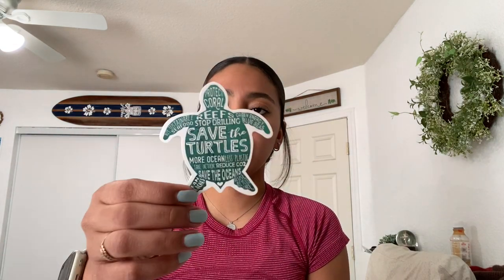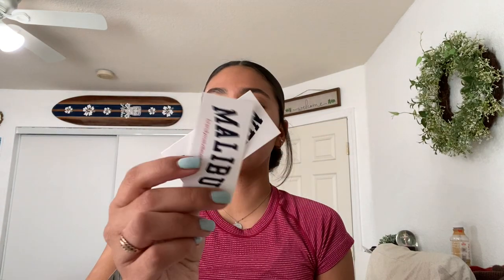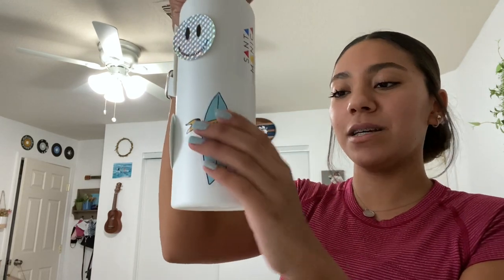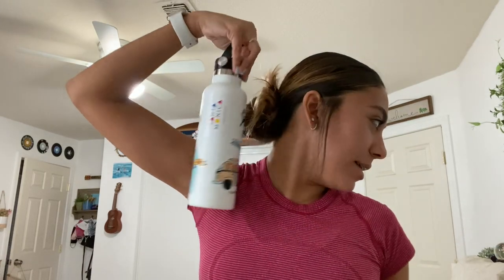✰Decorating my hydro flask | for swim✰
Hey everyone in today’s video I will be decorating my hydro flask! I know this was more of a trend last summer and I’m a little late lol but I thought it would still be a fun video:) and if you enjoyed this video don’t forget to like comment and subscribe💗